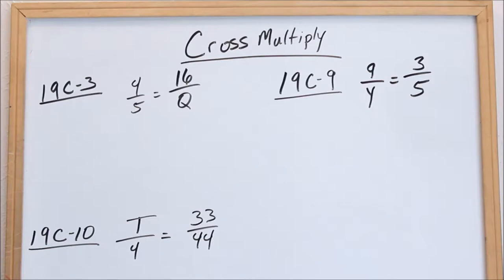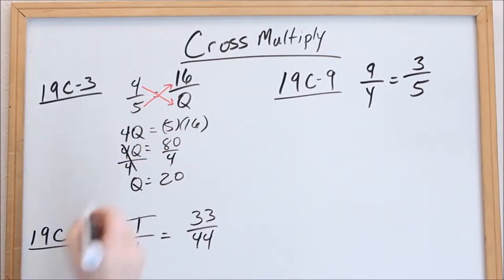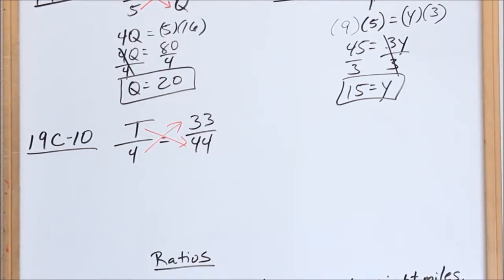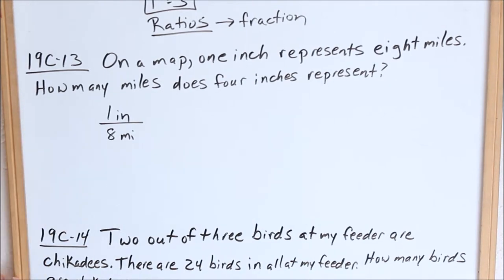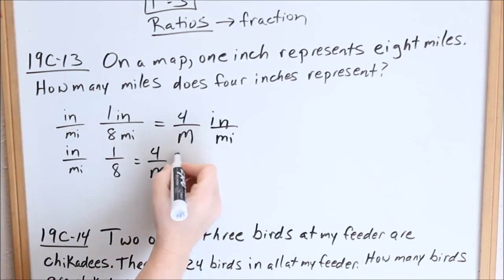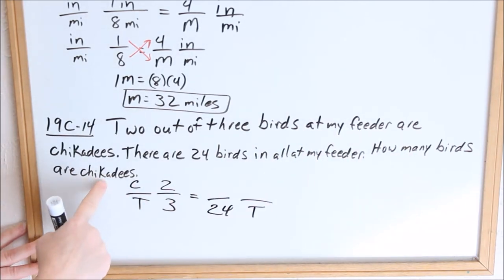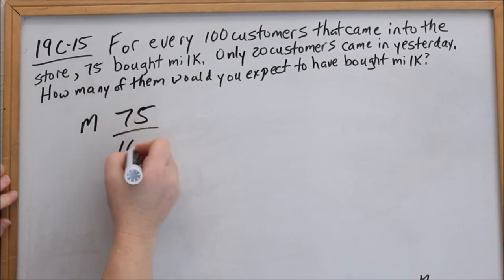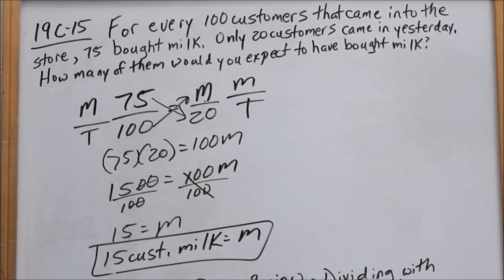Lesson 19 - Cross Multiplication